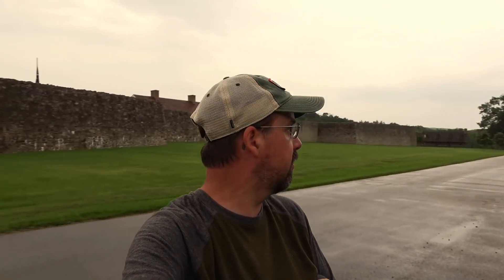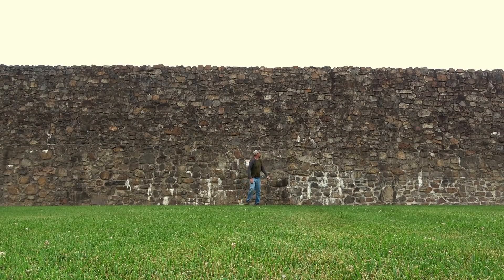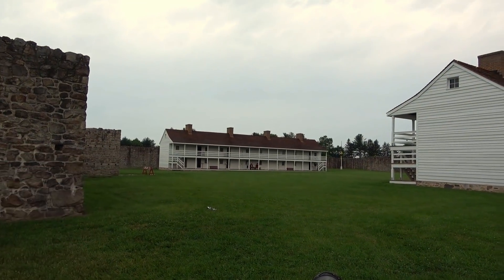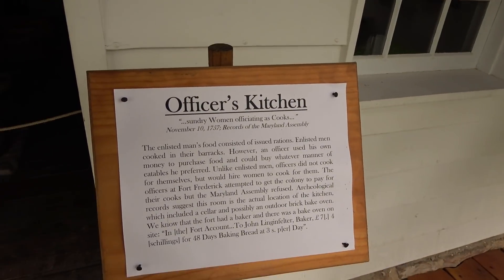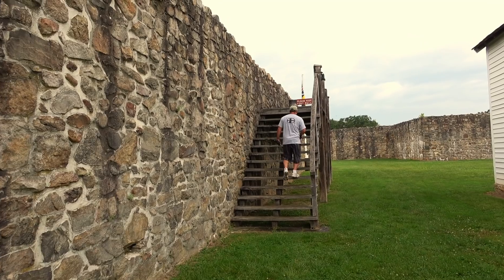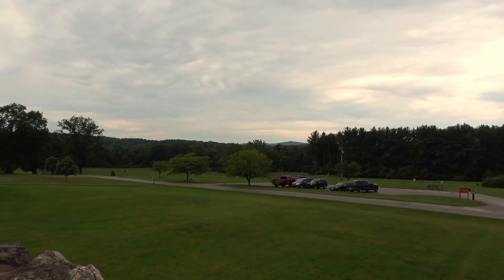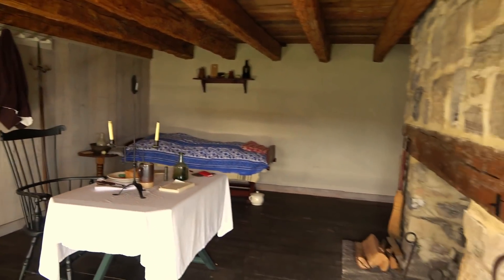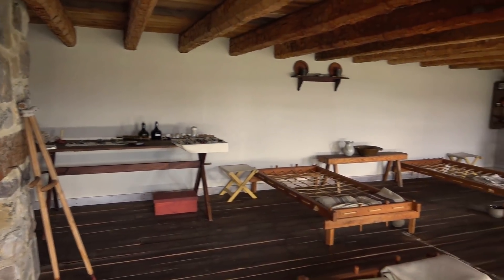Fort Frederick Maryland ~ With Appalachian History Detectives